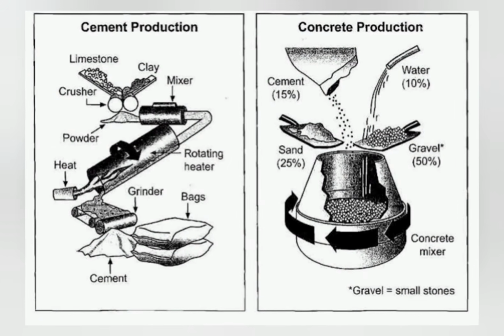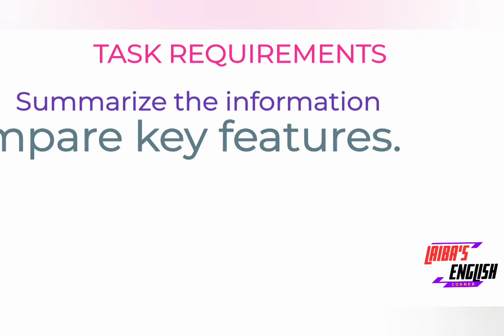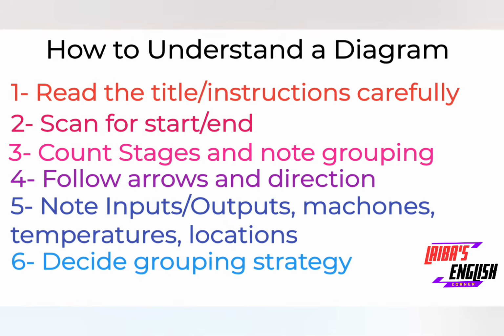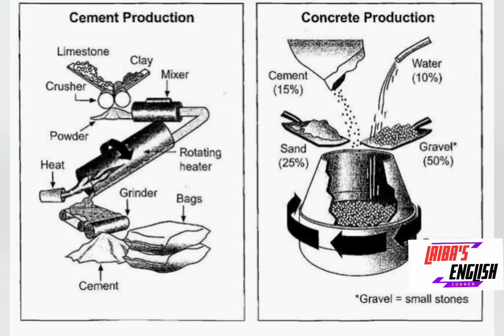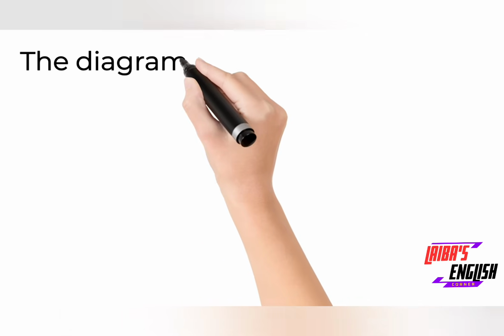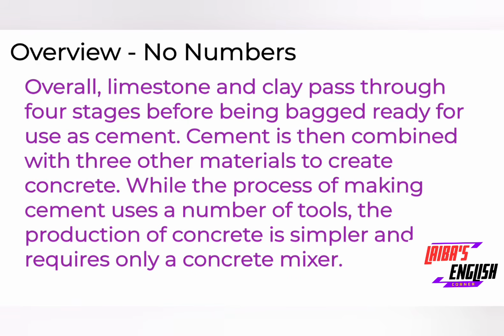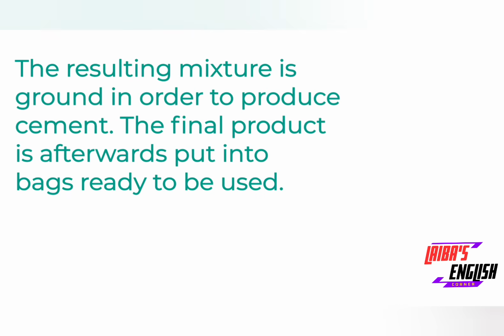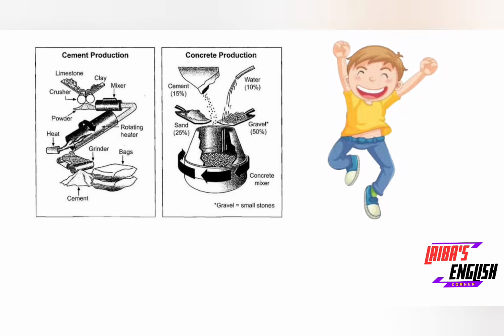IELTS Writing Task 1 - Diagram | Diagram in IELTS Exam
In this video you will learn how to describe a Diagram in IELTS Academic Writing Exam.